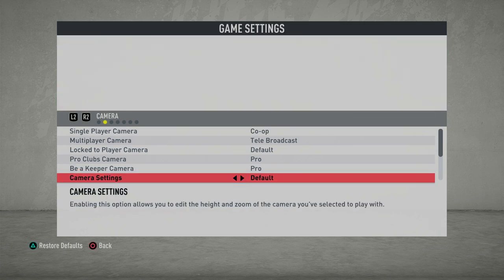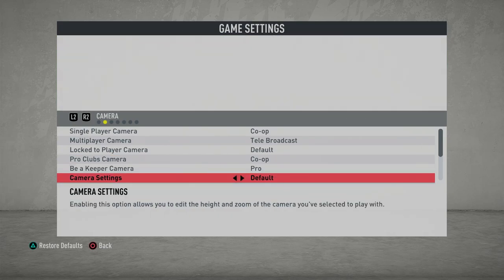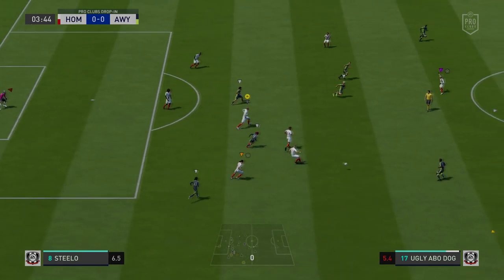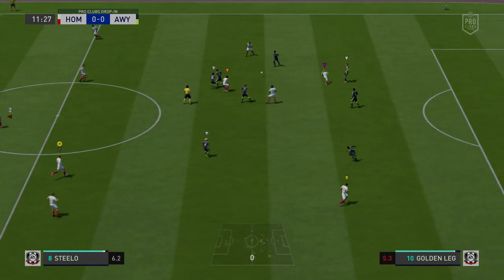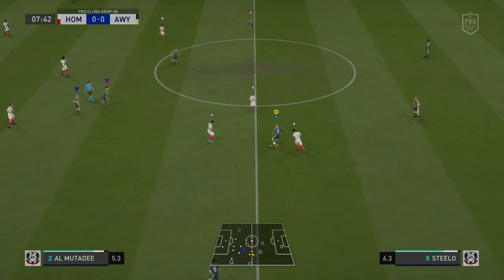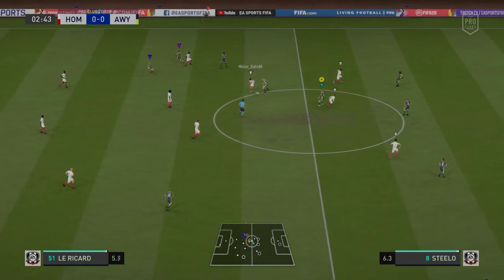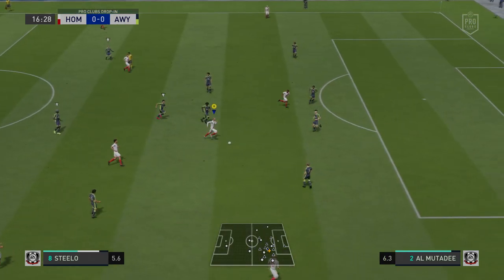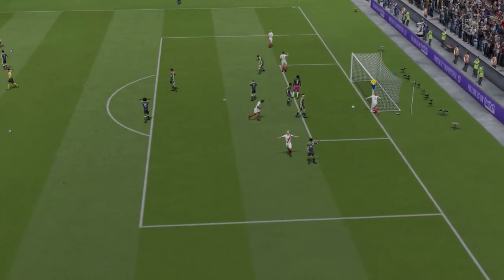FIFA 20 Best Camera Settings For Pro Clubs (Competitive)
I play in a top team in the Australian pro clubs league. I consider myself above average so I am just sharing what I believe to be the best camera angle for comp clubs. Even if this only helps two people out I have done my job.

EGN-gaming.com is where I play Clubs competitively